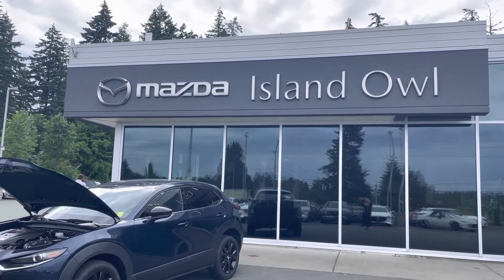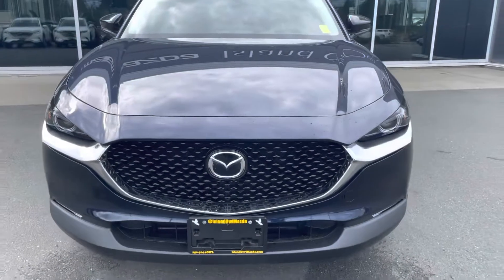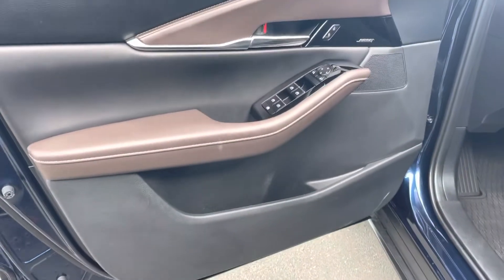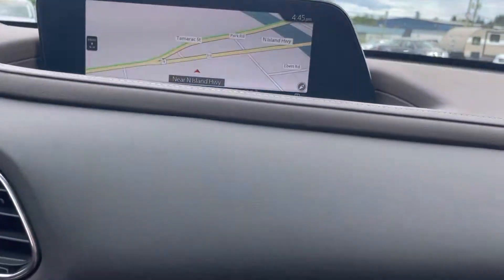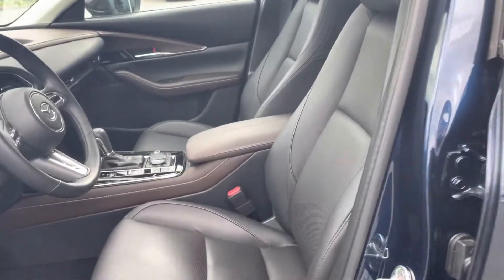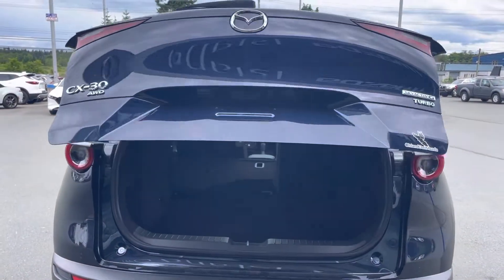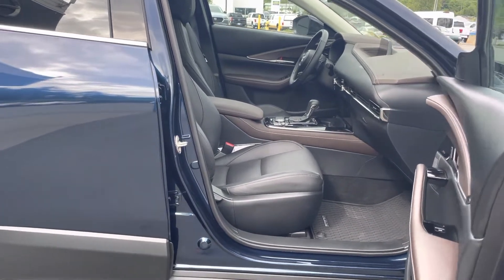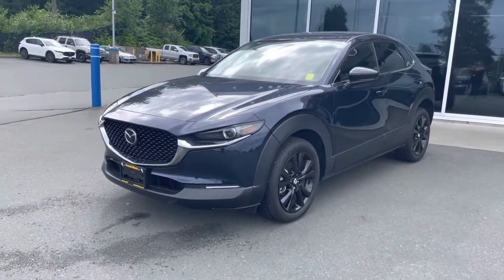Stk#24293- 2021 Mazda CX-30 GT TURBO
This beauty is fully loaded, has the TURBO and only 8400kms 😍 Come take it for a drive and fall in love 🦉